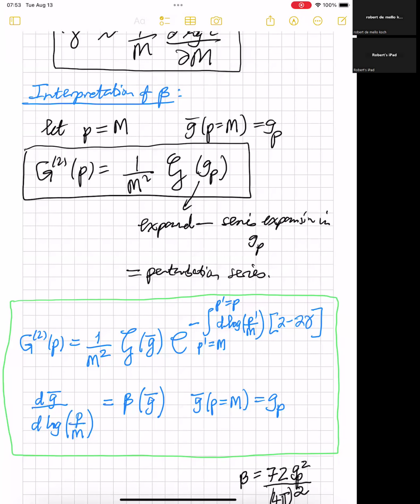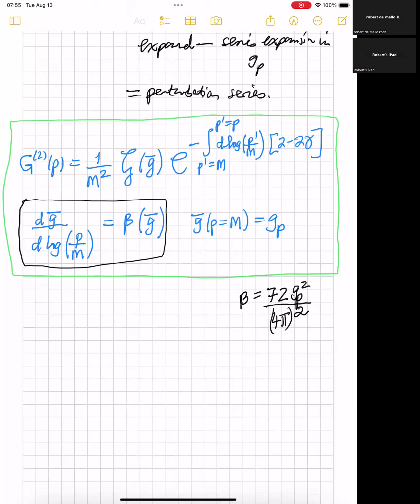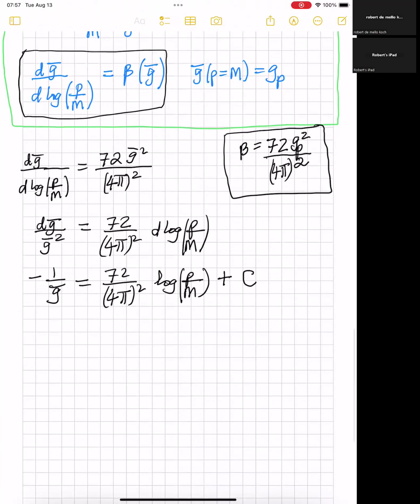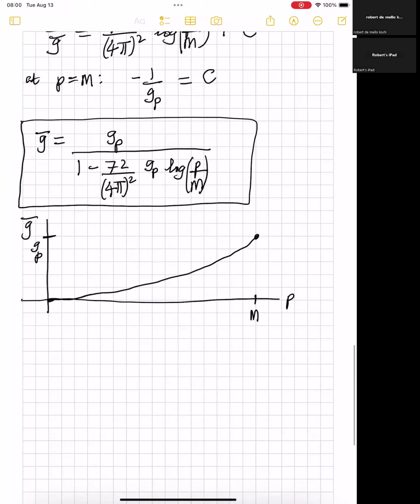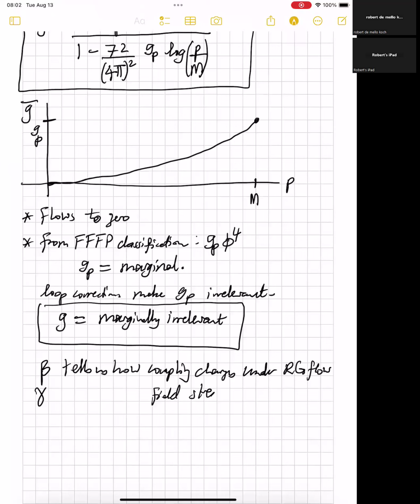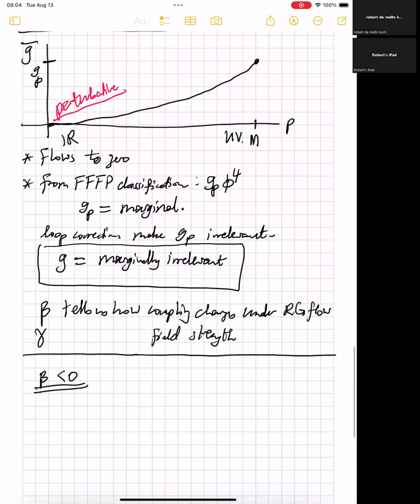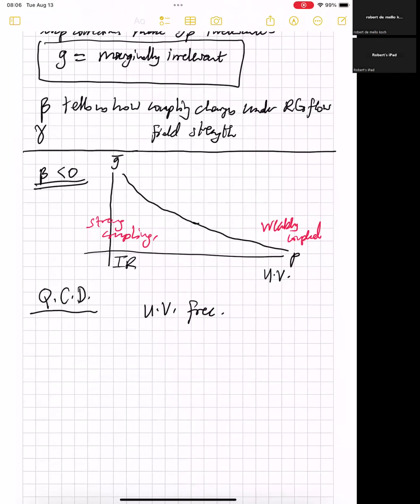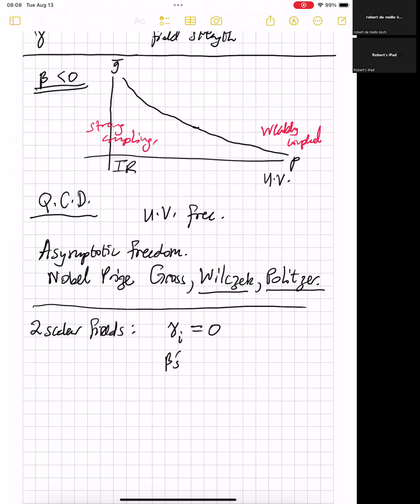Lecture 24 8 of 8